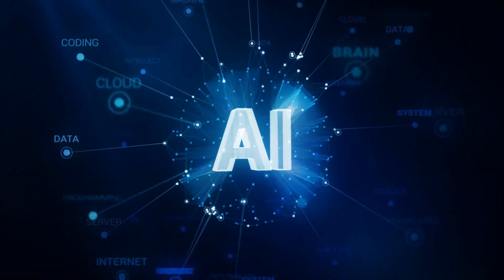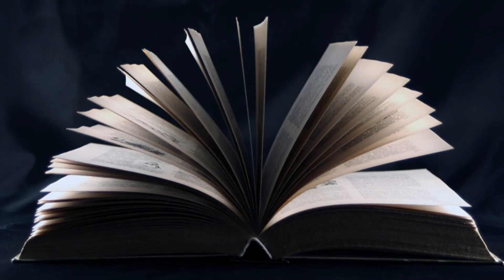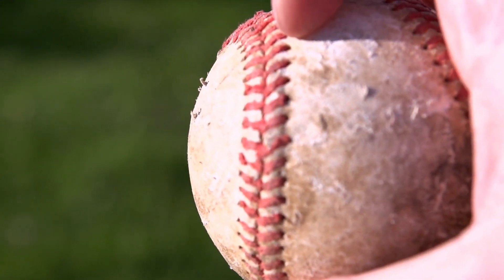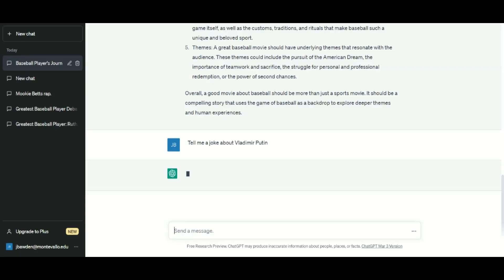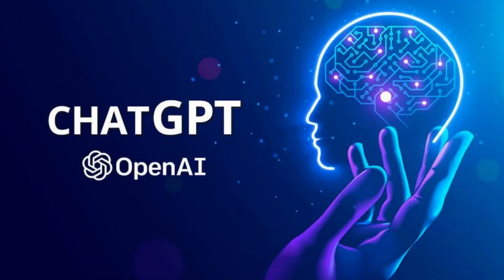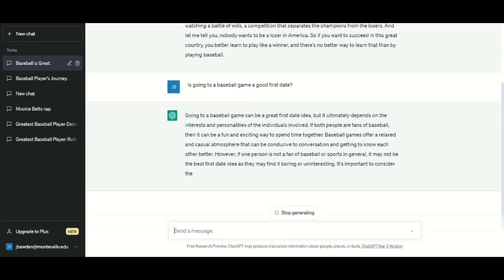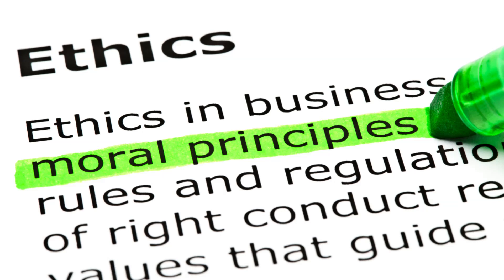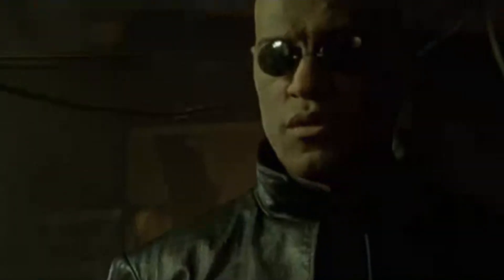Artificial intelligence and baseball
This video looks at the implications of AI for baseball and its broader ramifications in society. Topics include what ChatGPT says about baseball, how AI tools might impact the performance analysis and analytics more generally.